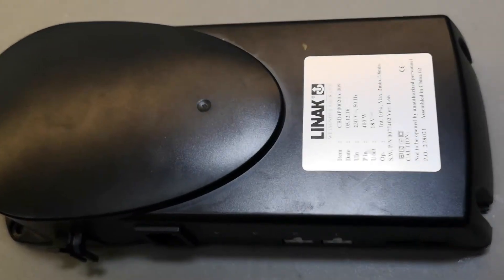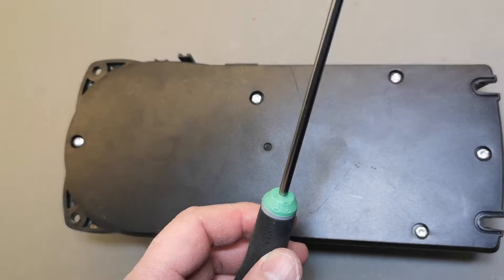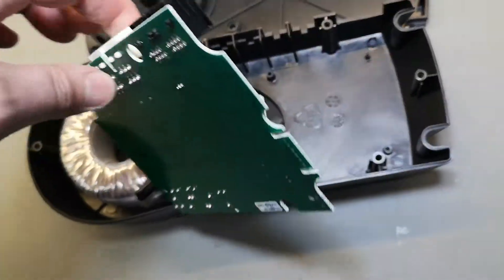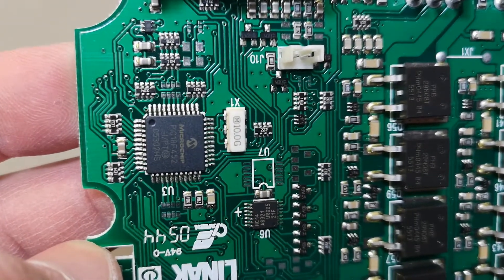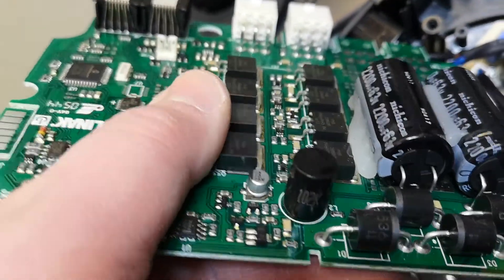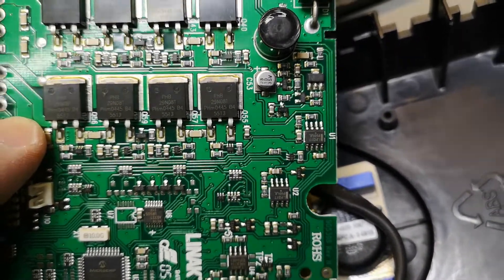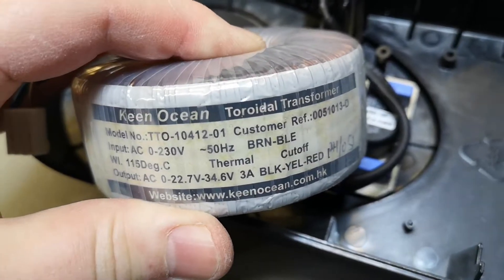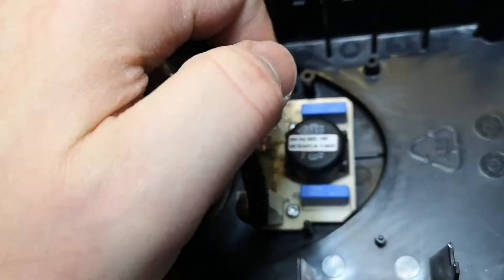Linak Table Controller CBD4P00020A-009 (2016) Power supply 5min Teardown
Item : CBD4P00020A-009
Date 05.12.16